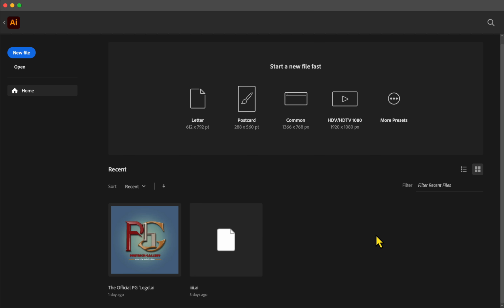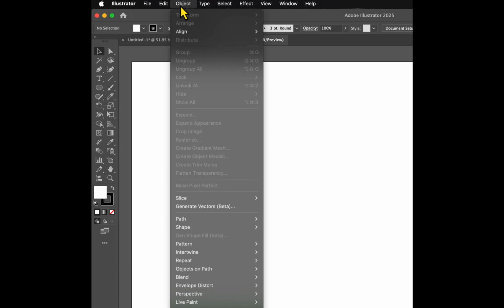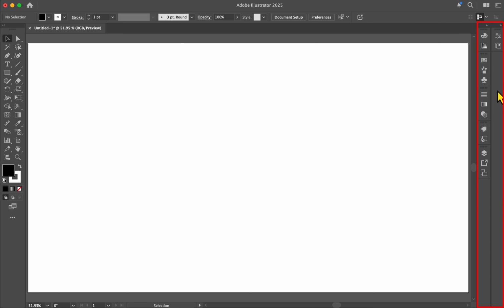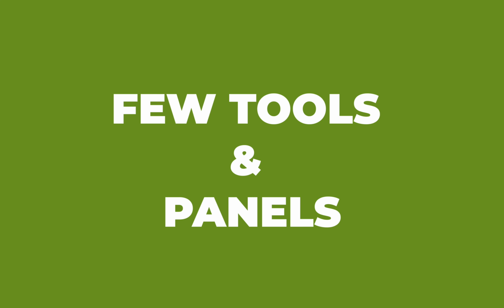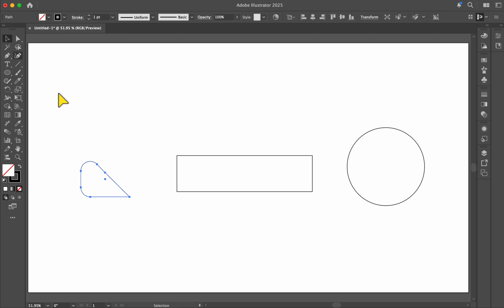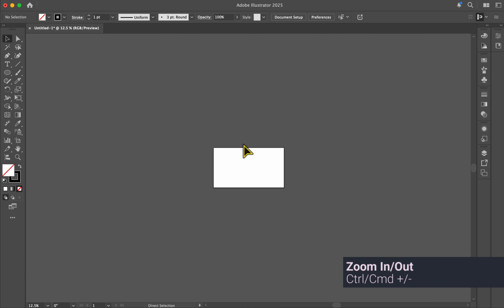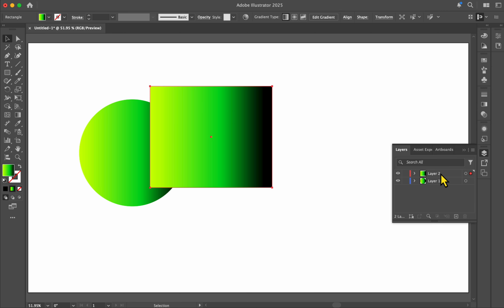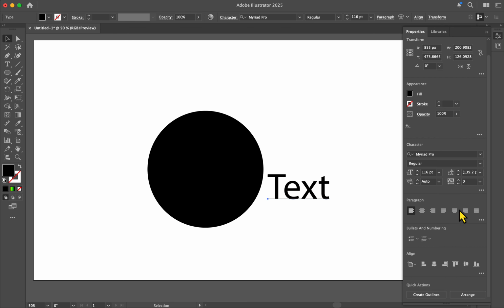Adobe Illustrator Tutorial For Beginners To Get Started Under 6 Minutes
New to Adobe Illustrator? This quick-start tutorial will get you designing in under 6 minutes! Learn the essentials of Illustrator, from basic tools to creating simple shapes. Perfect for beginners, this video covers everything you need to know to start your Illustrator journey.

TimeCodes

0:00 - Intro

0:14 - What is Adobe

0:33 - What is Adobe Illustrator

0:48 - What is a Vector

1:29 - The Workspace

3:09 - The Tools And Panels